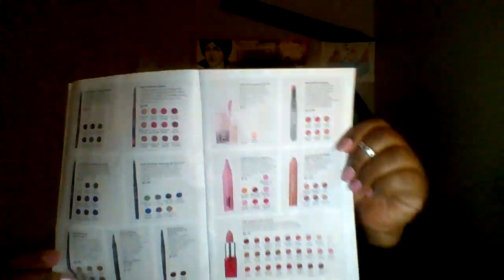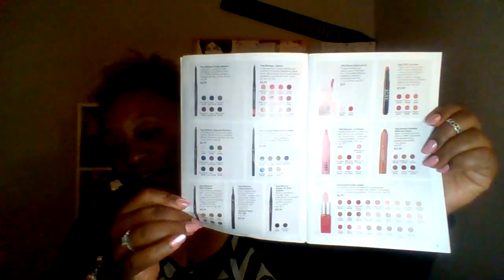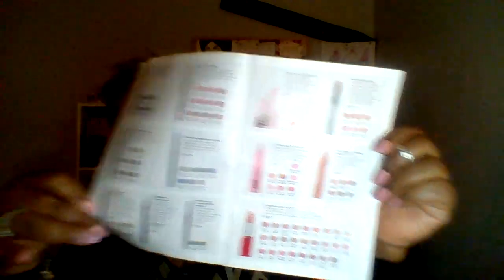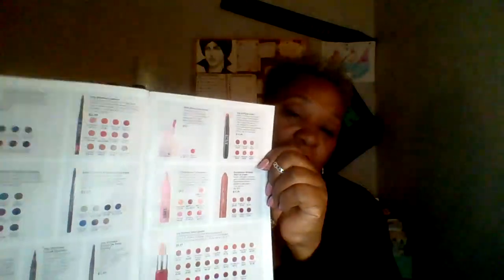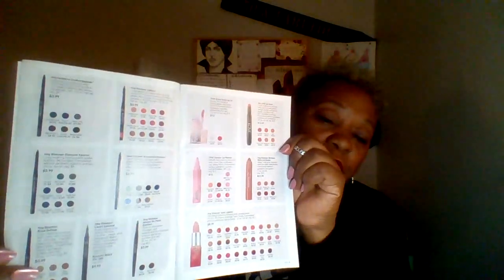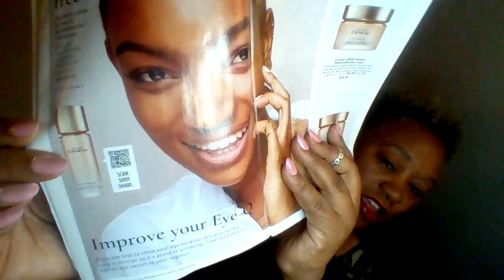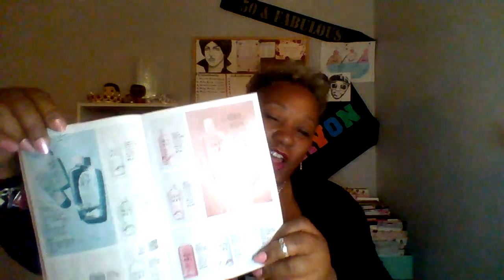AVON Campaign 7, 2024 Flip-Thru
Browse the Campaign 7 brochure with me, and there's a digital version on my Avon Rep Store! Click below!